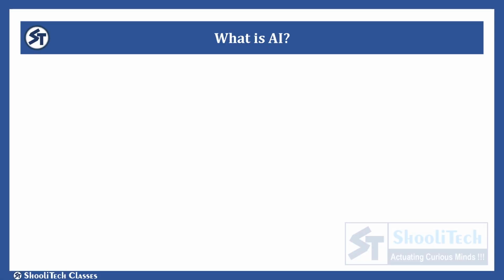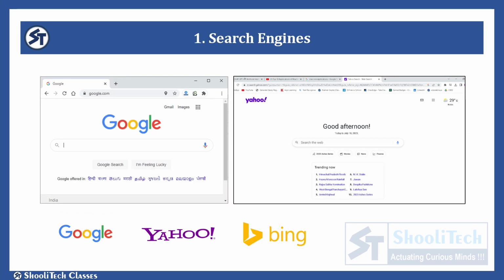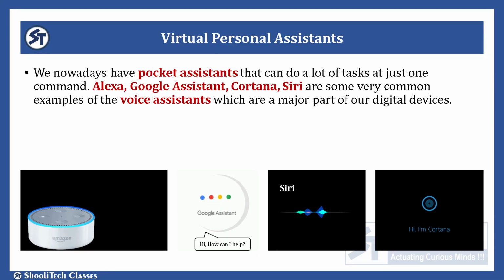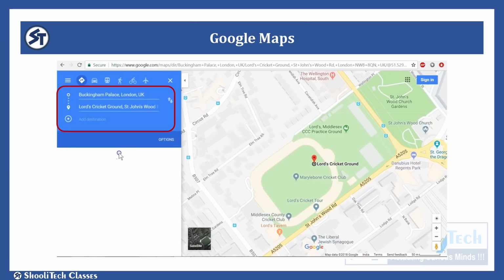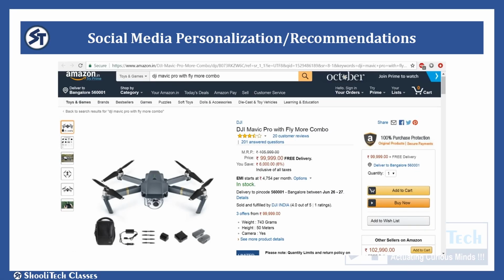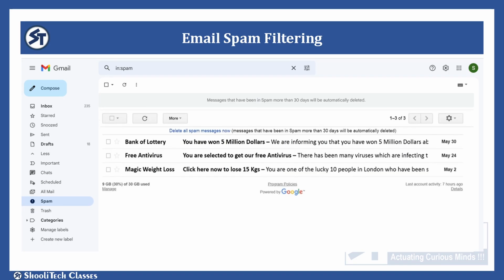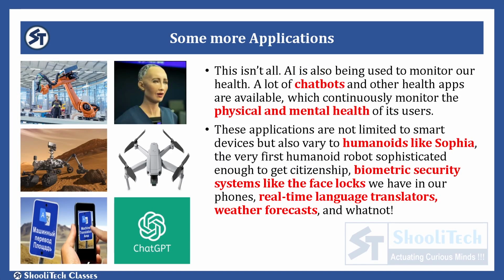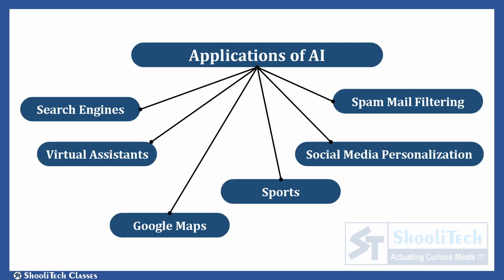Applications of AI | Artificial Intelligence | CBSE Class 10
Are you curious about the world of Artificial Intelligence (AI) and its impact on our daily lives? Our channel is dedicated to exploring the fascinating applications of AI, specifically tailored for CBSE Class 10 students!